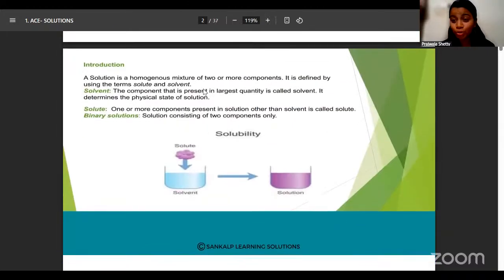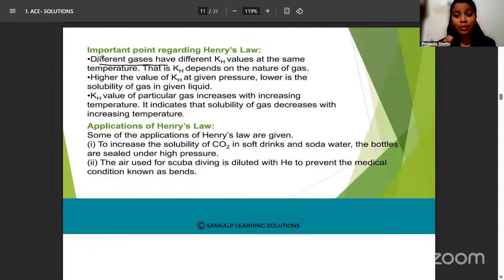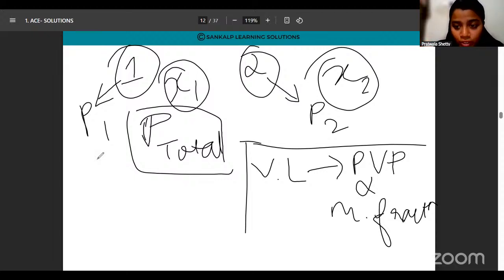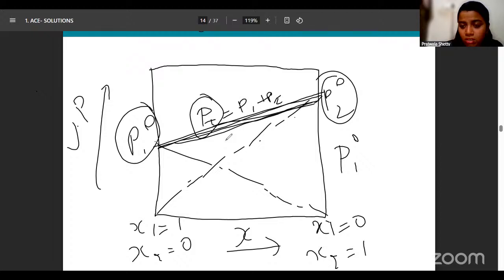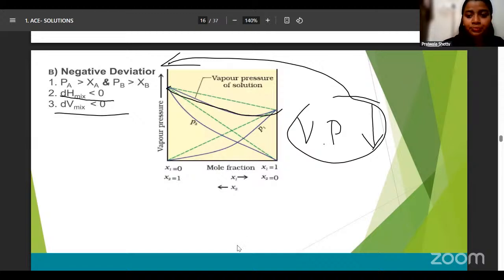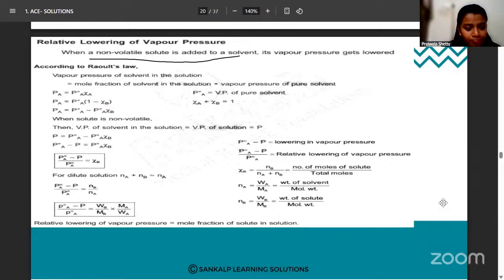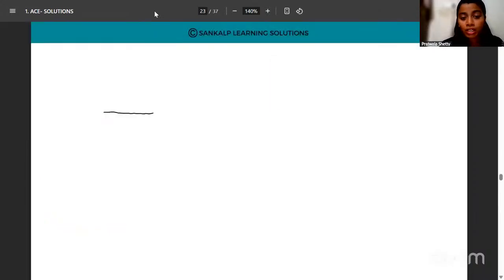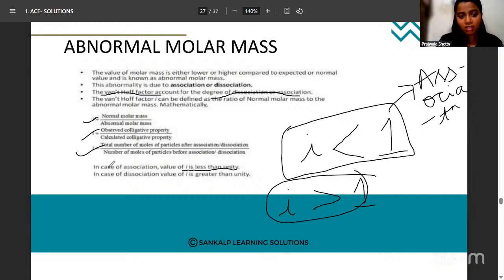KREIS - SANKALP - SOLUTIONS - CHEMISTRY - SESSION 2